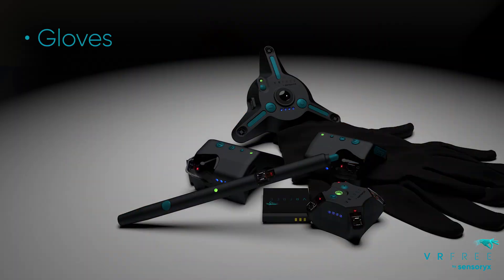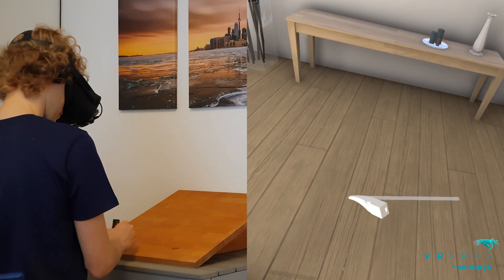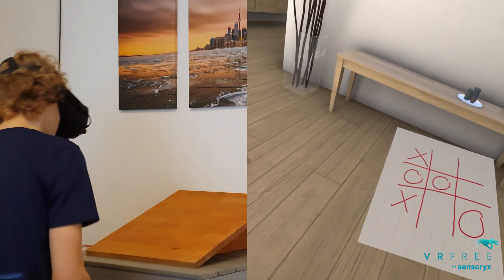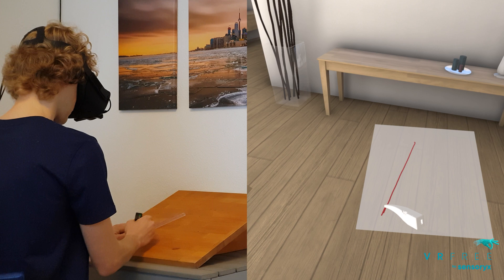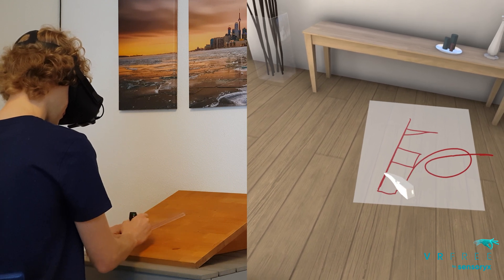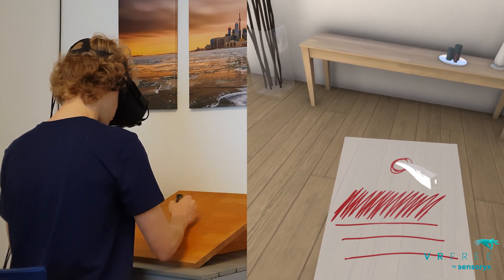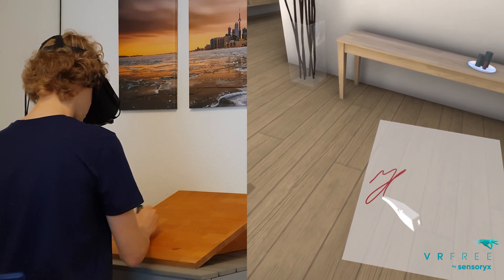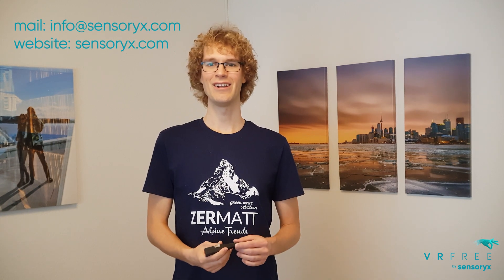VRfree® 3D Stylus - Intuitive, lightweight, precise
The VRfree® Stylus lets you create, modify and interact with your VR creations in 3D and 2D intuitively being a lightweight, highly-precise pen-like controller.
Weighing as little as a normal pen, it offers you creative 6-degrees-of-freedom and submillimeter accuracy/precision with 7 hours of work per battery charge - and it can be used with all VR headsets - all you need is the VRfree® headmodule connected to your PC or AR/VR headset.
Here we demonstrate its tracking fidelity with regards to accuracy, coplanarity, linearity, repeatability and movement speed.